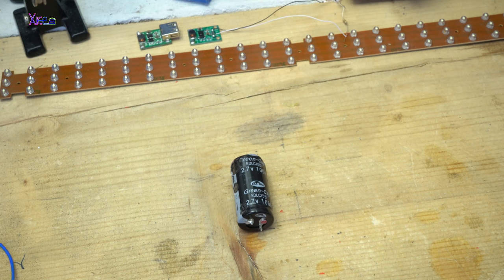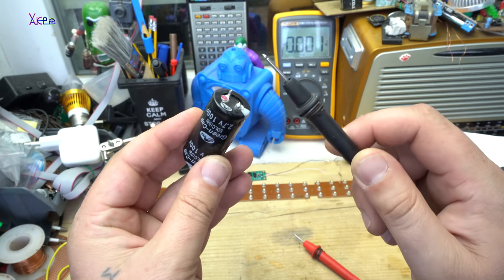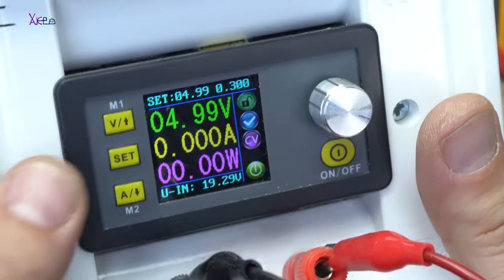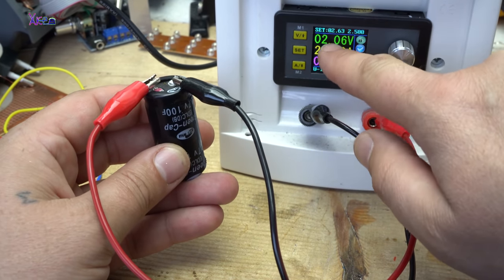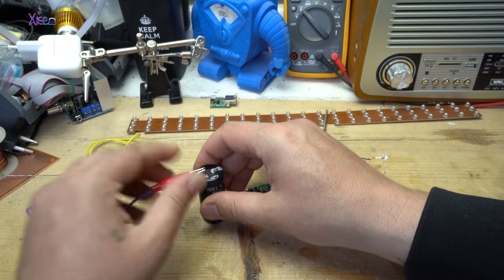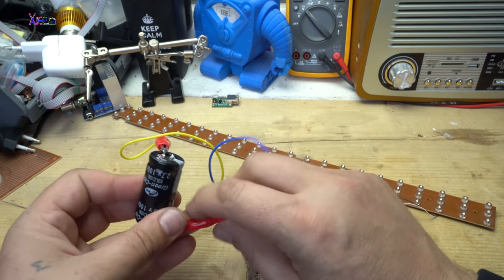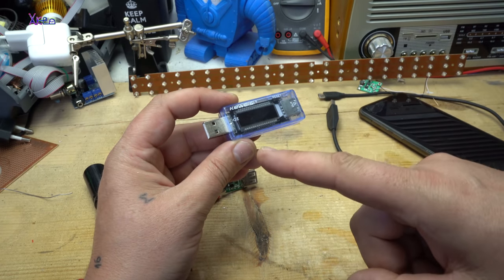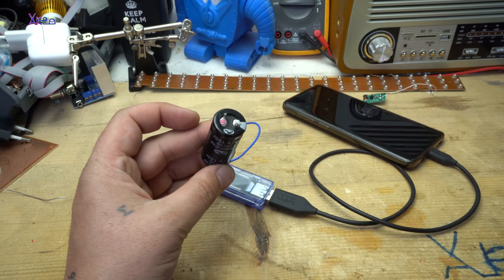Amazing DIY Ideas with Super Capacitor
Super capacitor 2.7v 100f is amazing product and for sure i will make more videos with this electronic component.
super capacitor 2.7v 100f
usb doctor
DC booster module